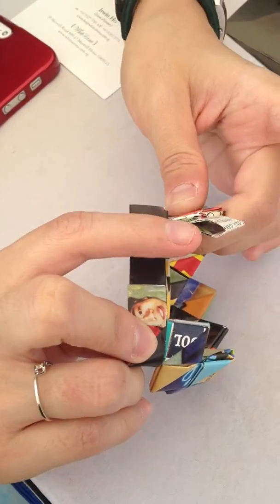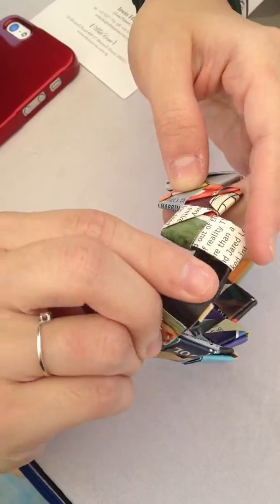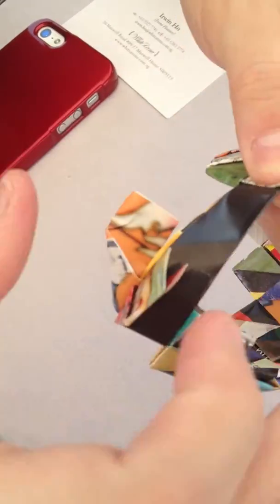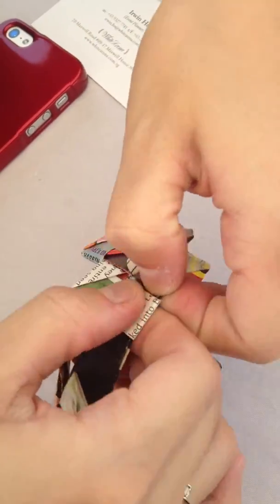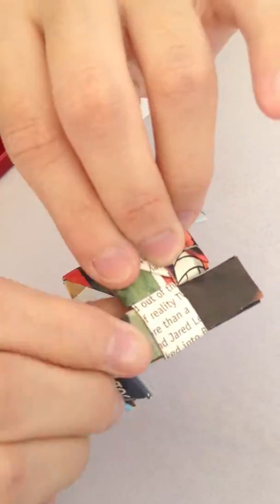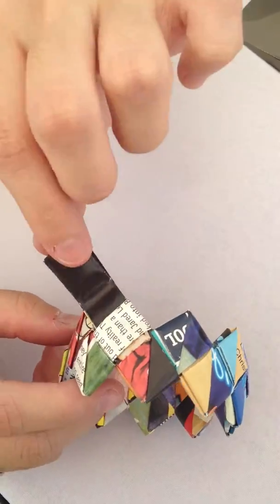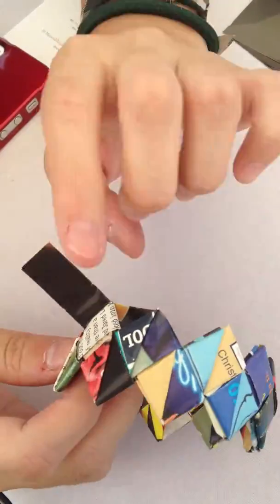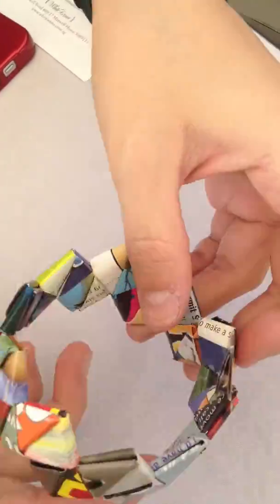Bracelet making using old magazines-Part 3